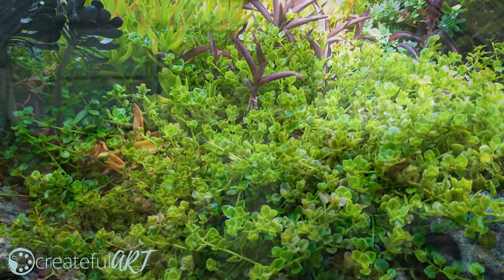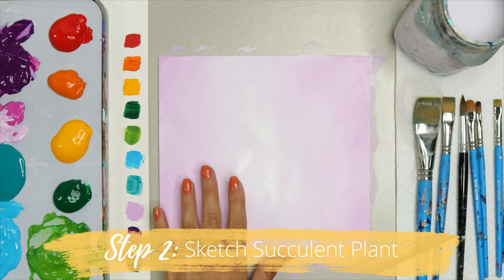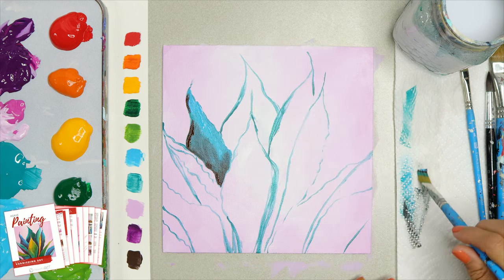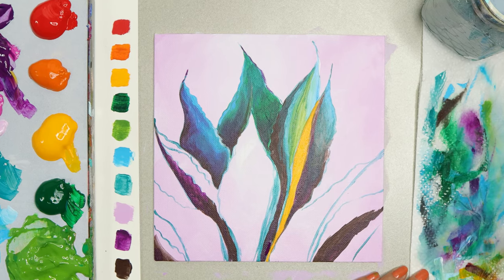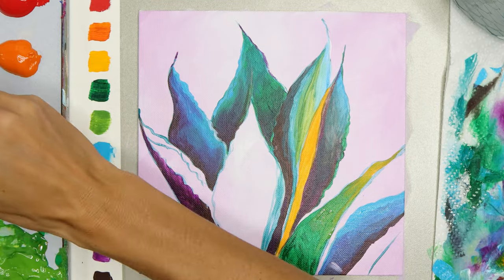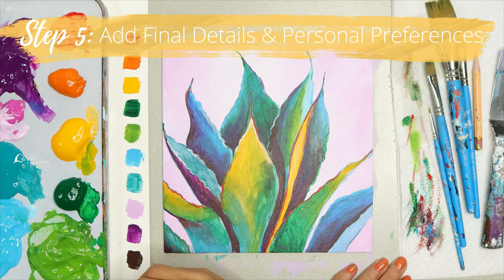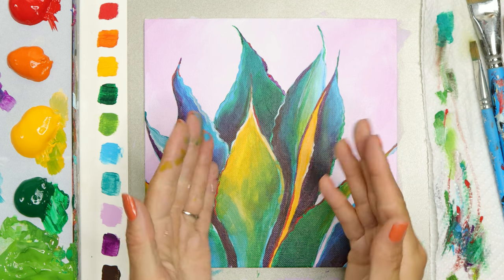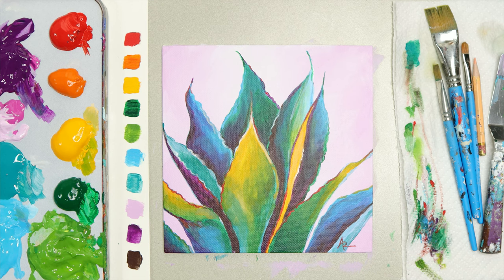5 EASY Steps to Paint a Succulent - Anyone Can Learn to Paint This!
Learn how to paint succulents in 5 easy steps using acrylics.

Want to paint along with step-by-step instructions? Get the full workshop that includes 1-hr. video tutorial, art supply list, mini art lesson, reference photo, traceable and written instructions

Want to learn how to paint with acrylics? Sign Up for Five Free Art Lessons with full-time traveling artist, Ashley Krieger

This painting and design are protected from being used without written permission for commercial purposes.